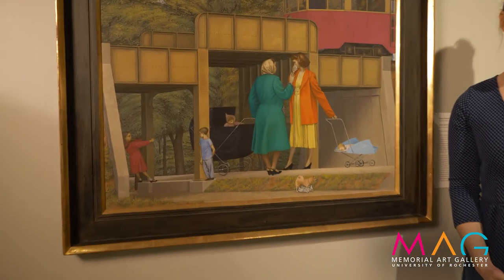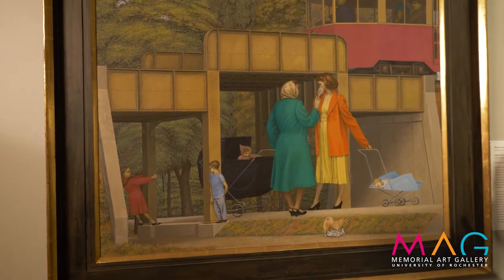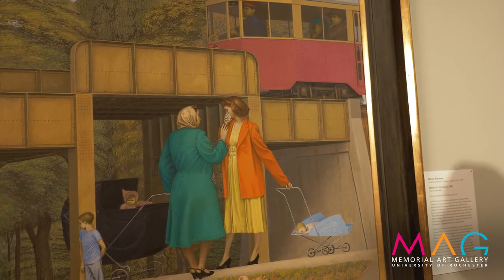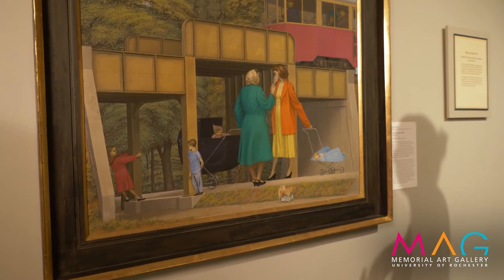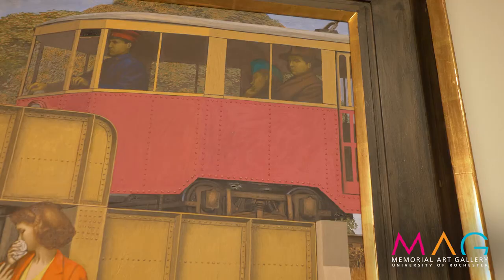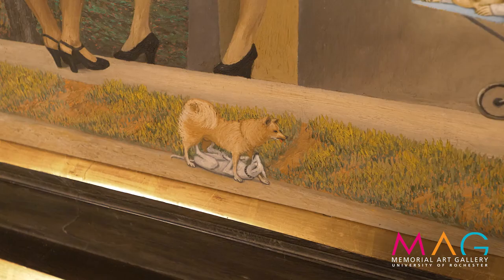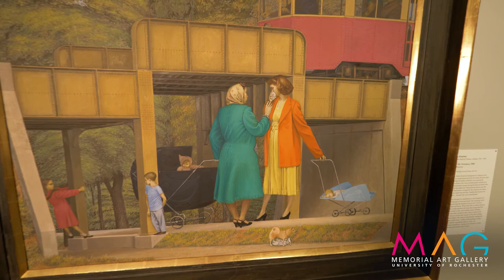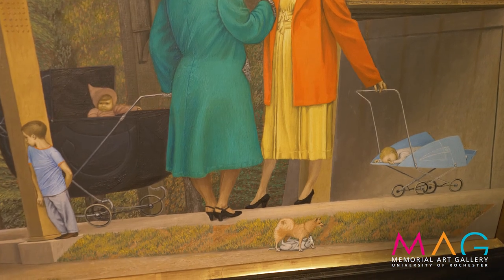Love Letters to MAG: Henry Koerner, "Under the Overpass"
What do you do when you're away from your love? Send a love letter of course. We're sharing our love letters to our favorite works of art from the Memorial Art Gallery, and bringing them directly to you.

Jess Marten, the curator in charge and curator of American art at the Memorial Art Gallery shares her thoughts on a favorite painting from the MAG collection, Henry Koerner's "Under the Overpass."